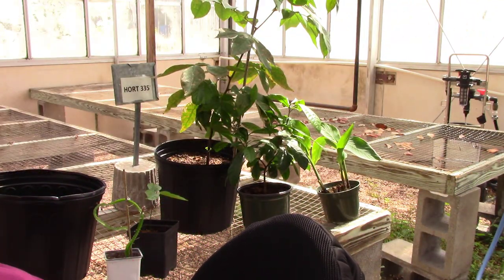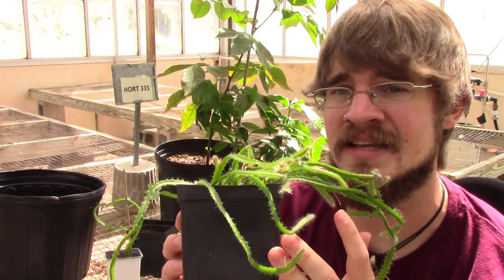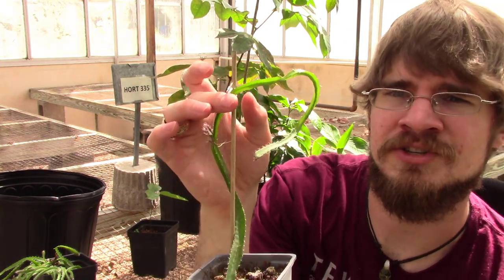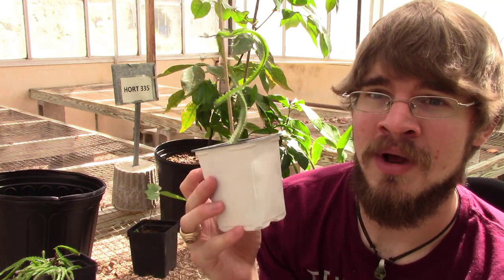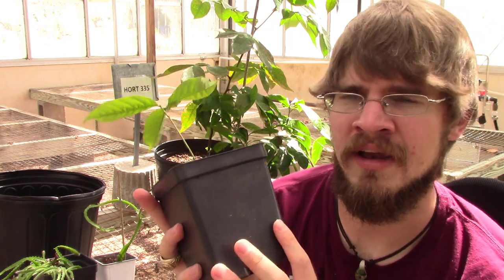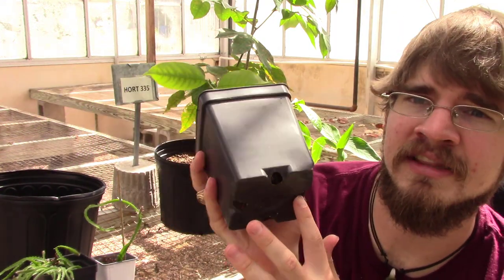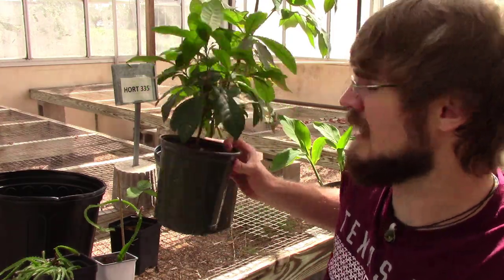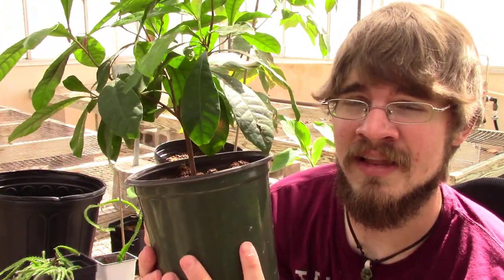NEW SERIES! Container Plant Success Episode 1-Choosing The Right Container!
Been getting a lot of request to do videos on container plants, so i though why not makes this a new series! The series will be called Container Plant Success and we will be going over all of the variables of what goes into a happy healthy container plant. The first episode is going to begin where everyone must start, choosing the right container!